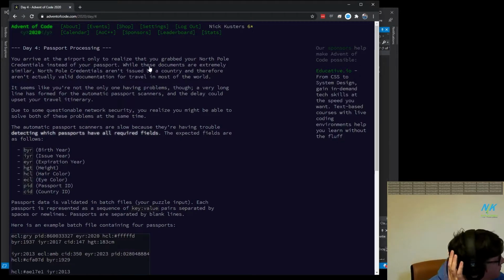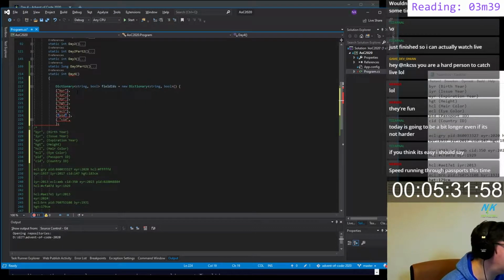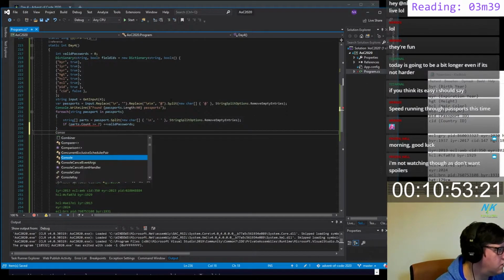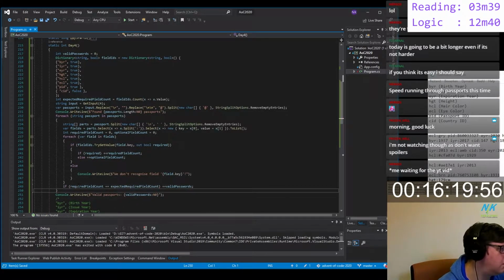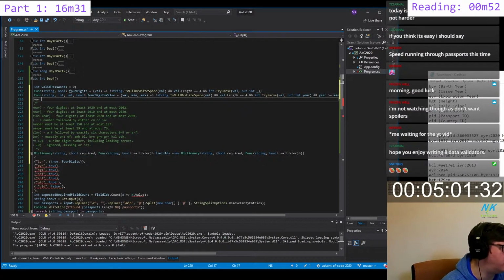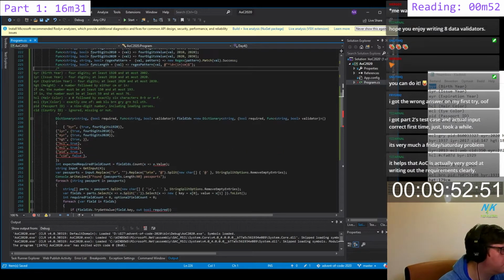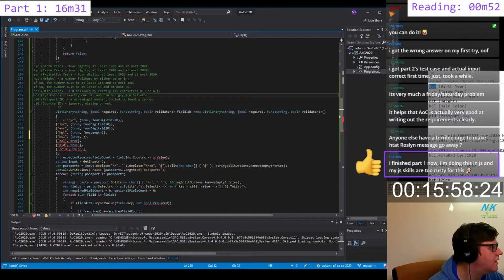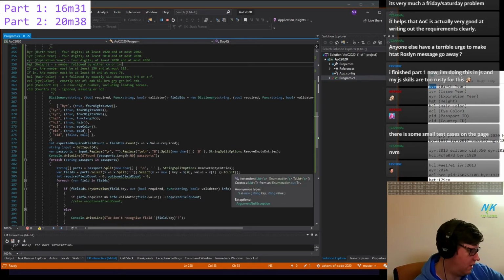Advent of Code 2020 - Day 4 in C#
December 1st is the start of a new Advent of Code. This year, 2020 edition, is the 6th time this even takes place. It will unlock at 6 AM CET and will give you 2 challenges for 25 days straight, 50 in total.

Today I tackled two more problems and I did so Live on Twitch, just like yesterday (come join me tomorrow!)

Did you do the challenge as well? Which language did you use? How long did it take you?

Want to do the challenges yourself as well? Go check out